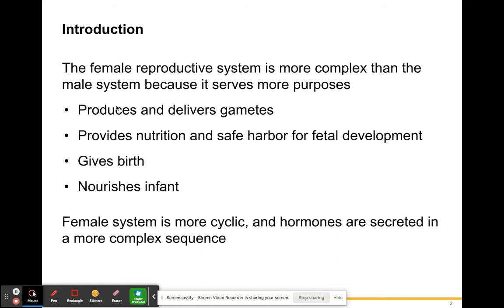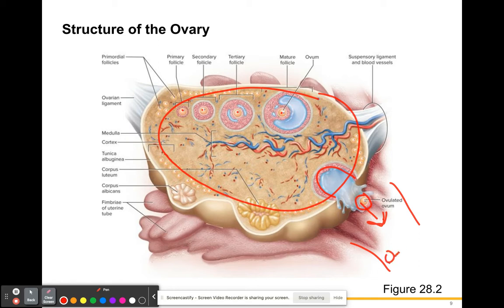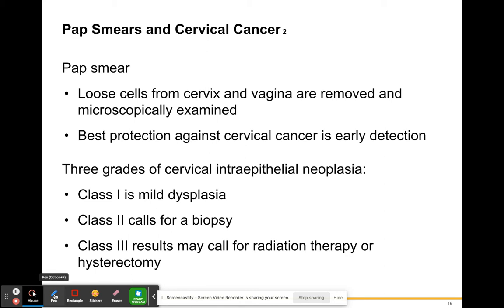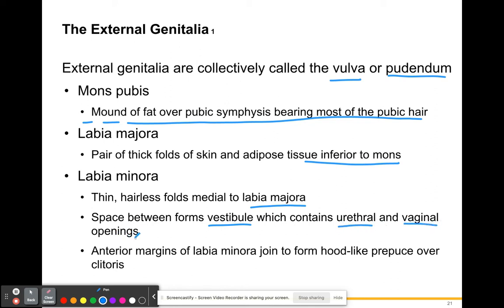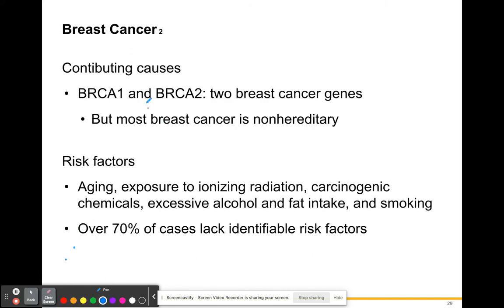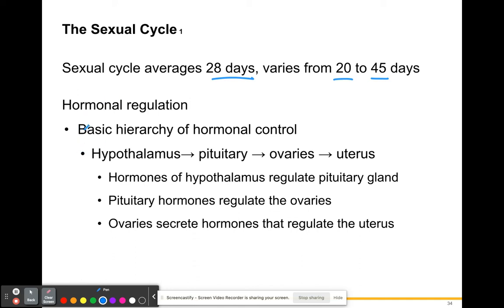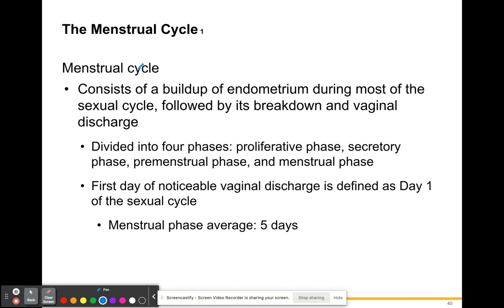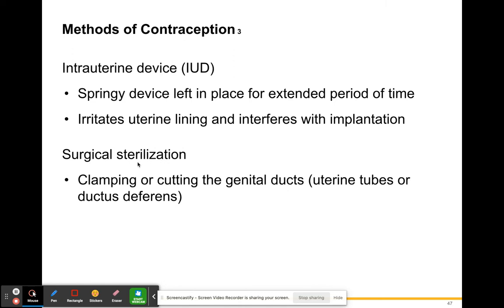Anatomy and Physiology Spring Lecture #18 Female Reproductive system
In this lecture we discuss the following in respect to the female reproductive system:
Internal and external genitalia
Ovaries
Uterine tubes
Uterus
Pap smear
Cervical Cancer
Vagina
Mons pubis
Clitoris
Vestibular bulbs
Breasts and mammary glands
Breast Cancer
Oogenesis
Sex, ovarian and menstrual cycle
Contraception